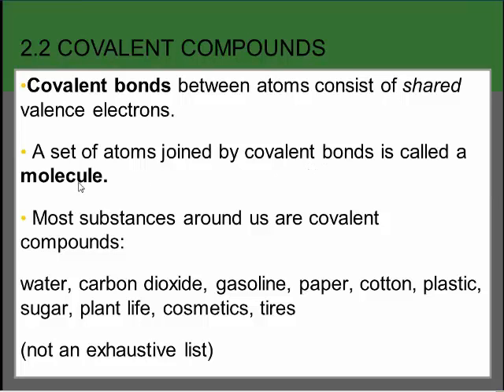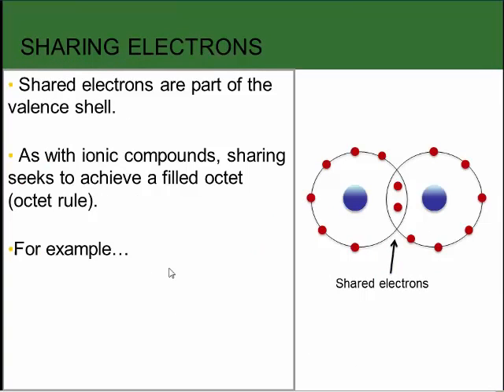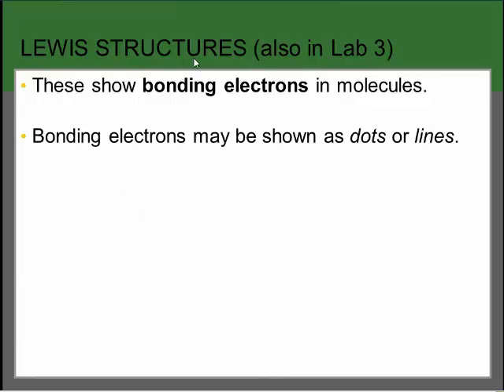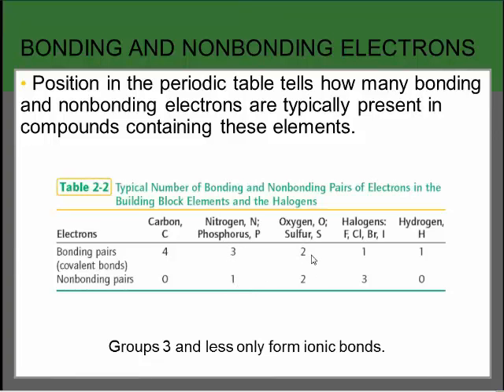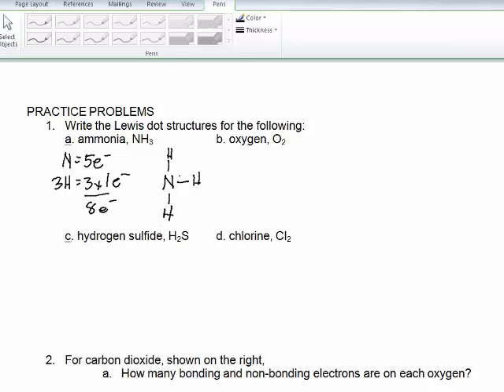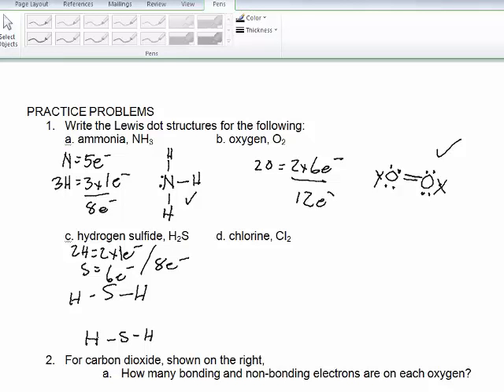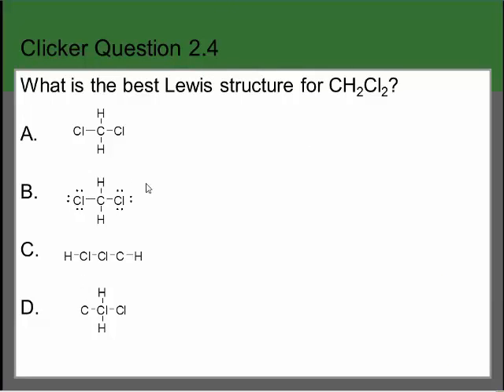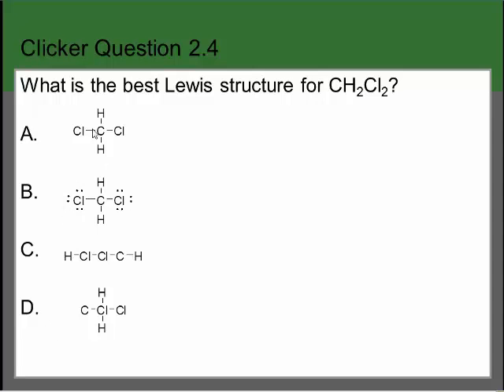Chem 200 Covalent compounds